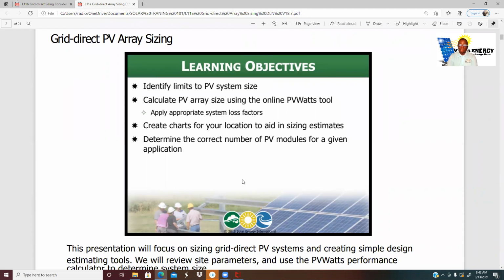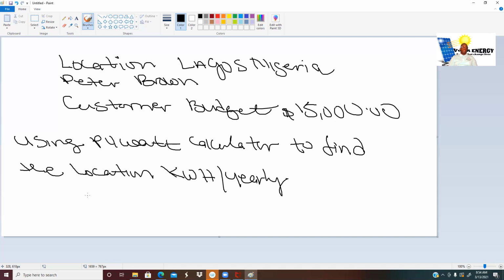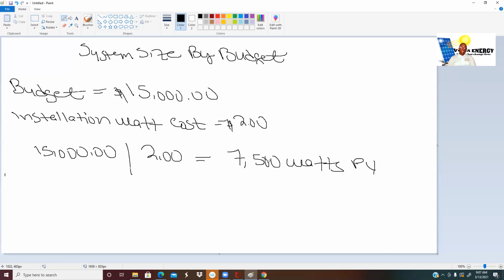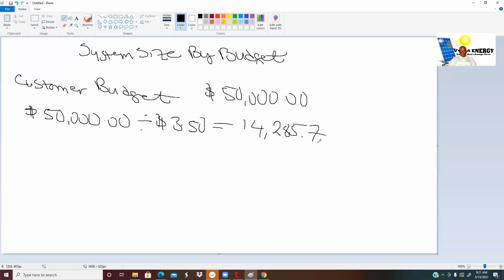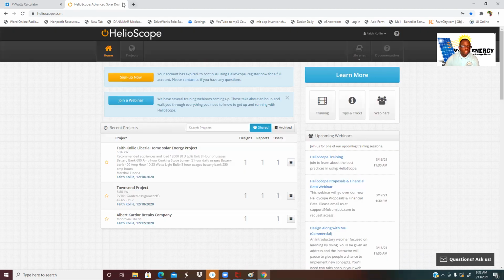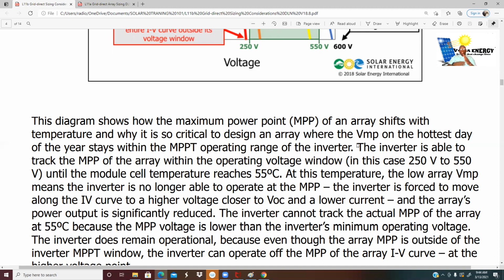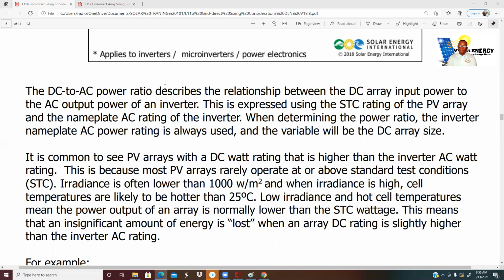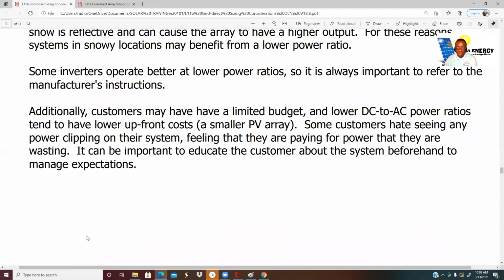VOMA Corporation Inc. Solar Energy Training (System Sizing) Grid-Direct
Materials used in this video is for training purposes only. Don't own copy right